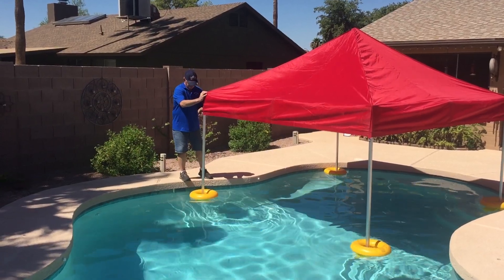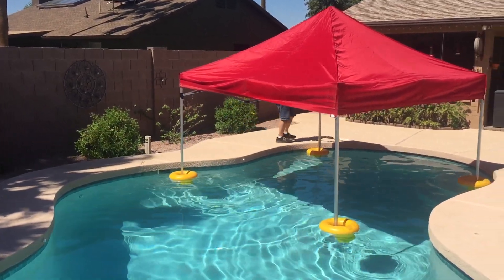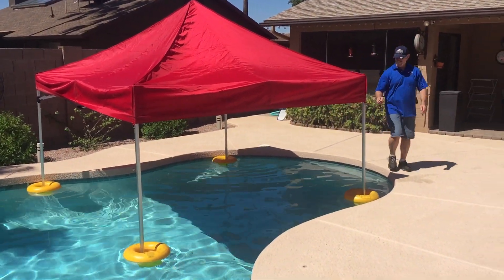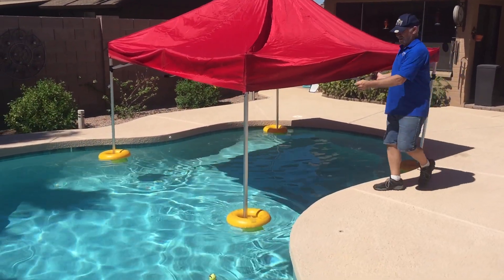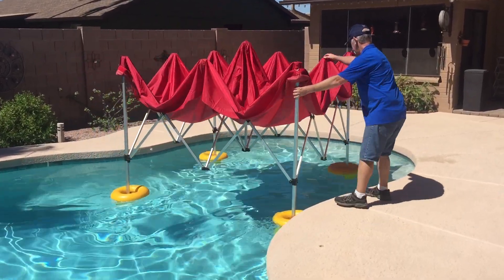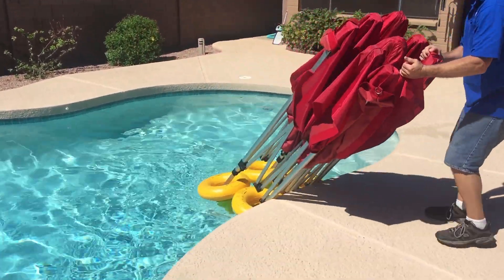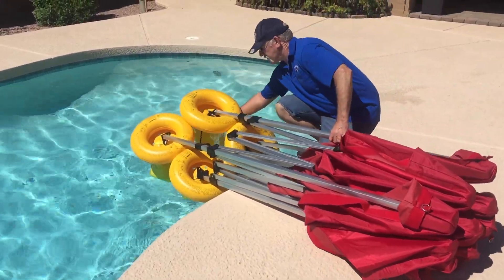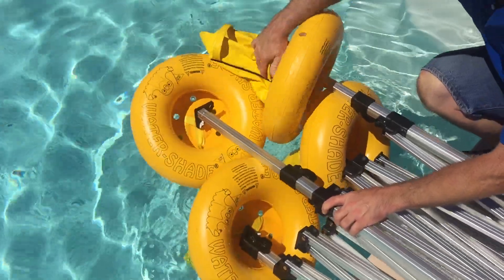Step 4 in floating a canopy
Taking it down is almost as easy as putting it up.  See for yourself